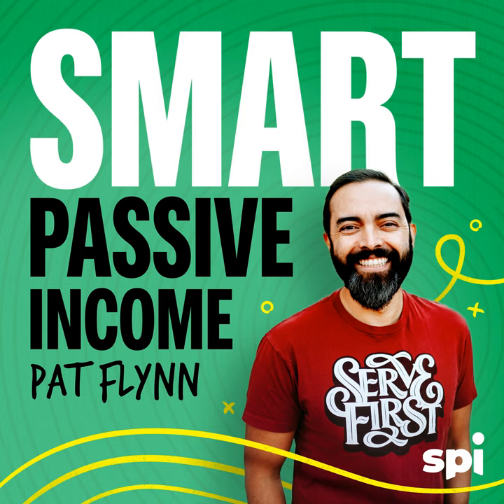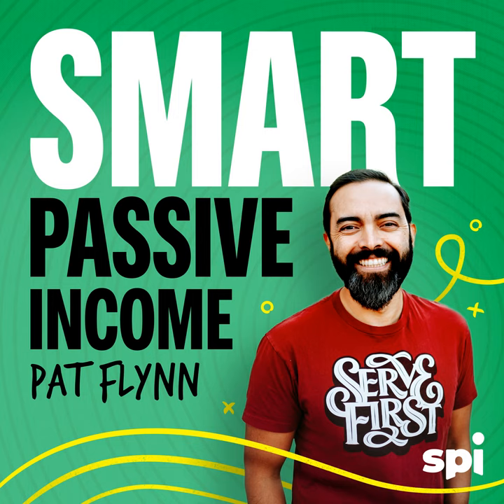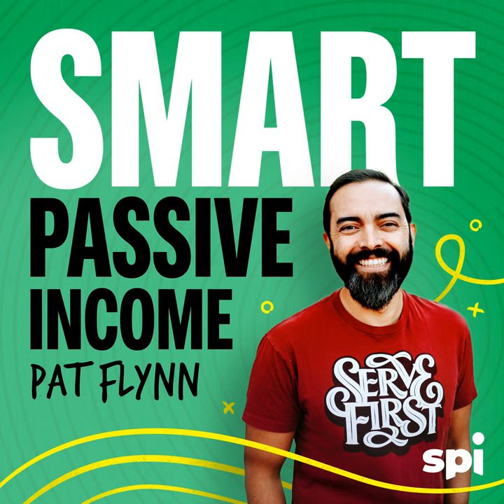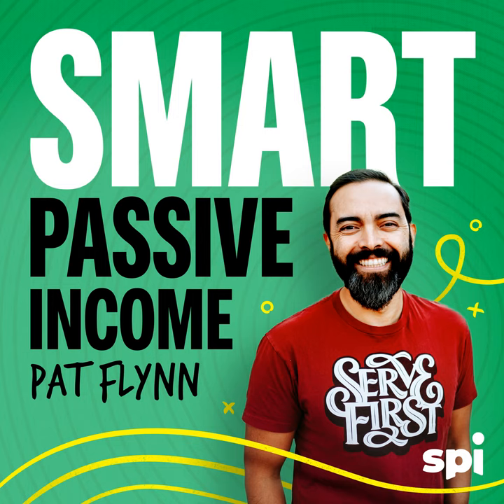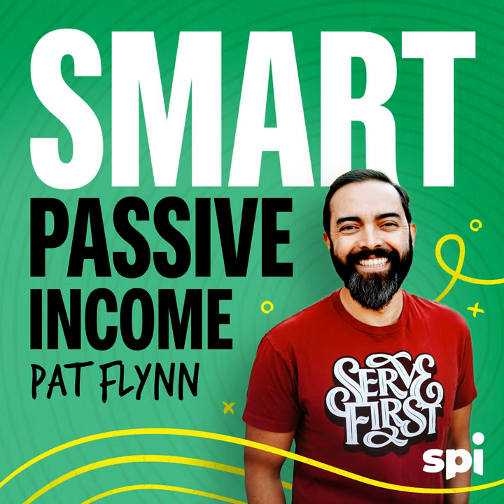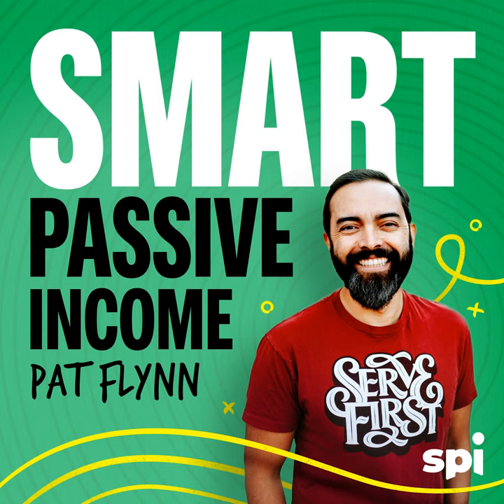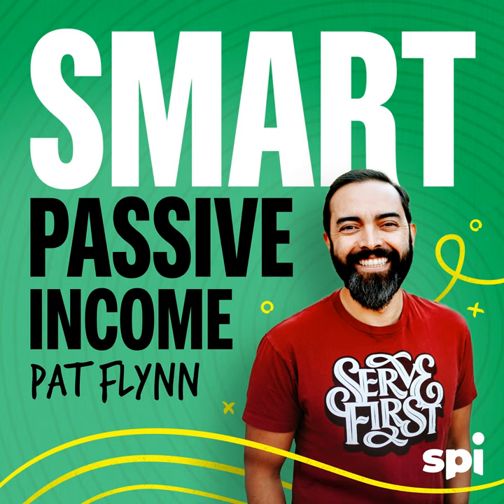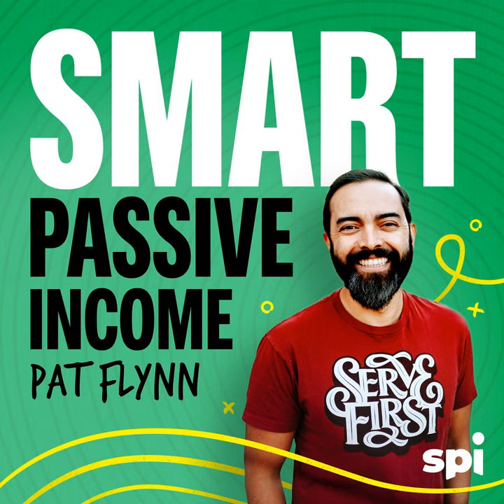SPI 527: How to Start Something That Matters with Michael Bungay Stanier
#527 I'm so excited for this episode. We are speaking with one of my favorite people in the world: Michael Bungay Stanier. Michael is an author who's written a bunch of amazing books. He's also the founder of a training and development company, Box of Crayons, that has taught coaching skills to hundreds of thousands of people. In fact, one of Michael's books has been hugely impactful on my own business, and it's called The Coaching Habit. The Coaching Habit has guided the exact process I use when I coach my students—you can hear it in action when I'm coaching people on AskPat 2.0. Speaking of coaching, Michael also wrote another game-changing book called The Advice Trap, about how we default to offering advice to people before we know the full circumstances, and how to change our behavior to be more helpful to them. But the big focus of today's conversation is Michael's new book, How to Begin: Start Doing Something That Matters. And this book is incredible because it gets to the heart of why we do what we do. How do we make sure that what we're going to do moving forward is actually something that, like Michael says, matters? How do we have the courage to let go when we need to? And how do we navigate the raging waters that sometimes happen when making these decisions? We talk about how to know whether or not the direction we're going is one that lights us up. You're going to love this conversation because Michael is just a great, genuine person, with a ton of amazing insights to share. Show notes and more at SmartPassiveIncome.com/session527